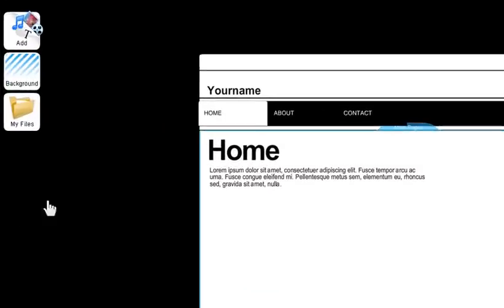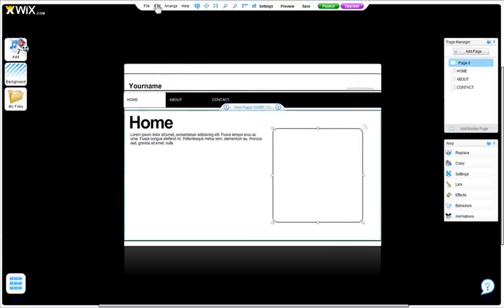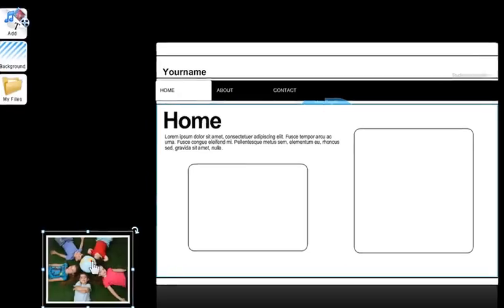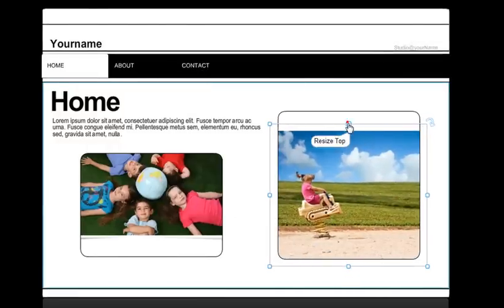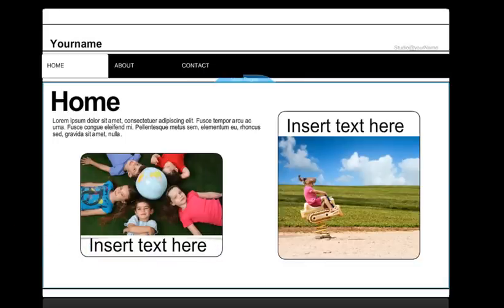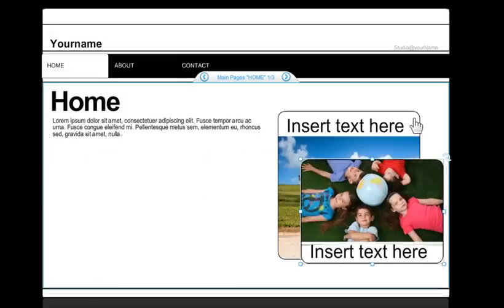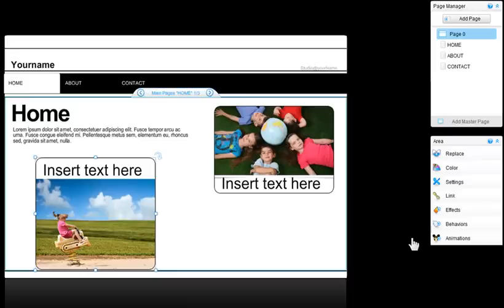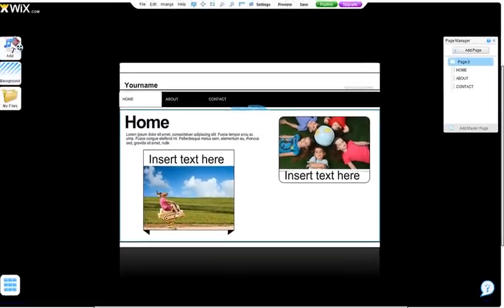How to Build Areas in a Website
Areas let you use your site's space as you wish. Learn about their functions and how to customize them to make your free website look neat and professional.
Start now!